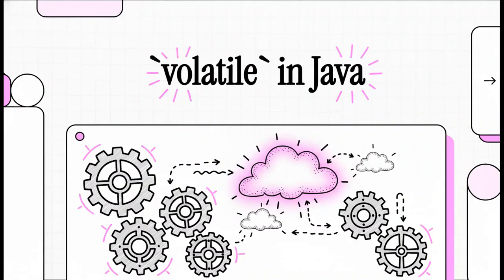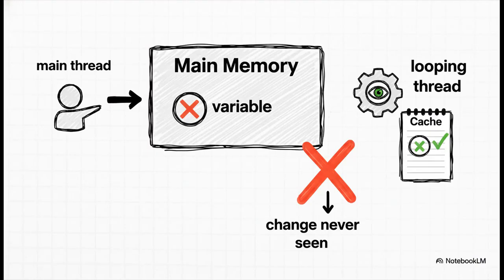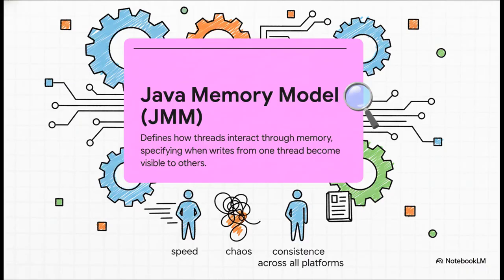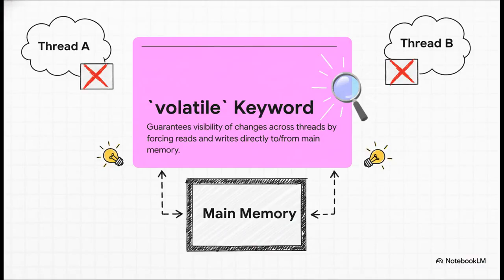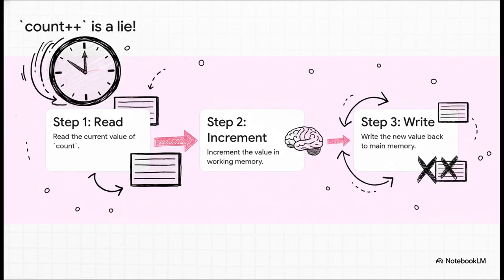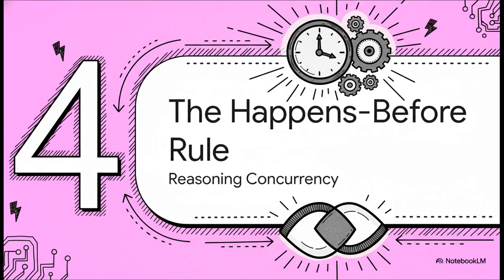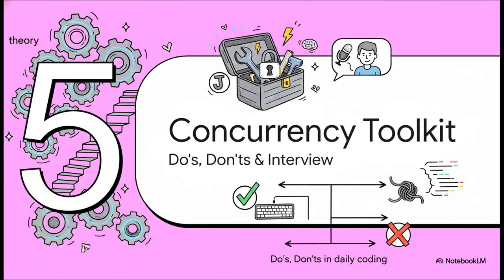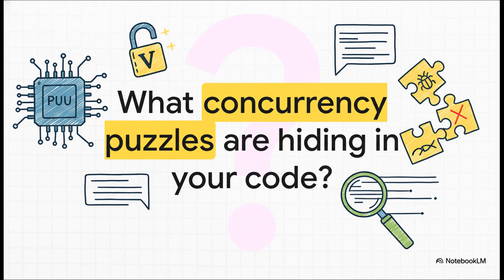9. Volatile Keyword in Java Explained || Shared Memory Model ||Java Multithreading|| Java In Action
Struggling with infinite loops in your multi-threaded code? This video dives into a classic concurrency puzzle where a simple while loop refuses to stop because a thread fails to see a flag change. We unravel the mystery of the volatile keyword, explaining how it solves this issue not through magic, but by enforcing the strict rules of the Java Memory Model (JMM).
Key takeaways from this tutorial:
• The Visibility Problem: Discover why the Java Virtual Machine (JVM) optimises code by caching variables in a thread's local memory. We use the analogy of a "central whiteboard" (main memory) versus a "private notepad" (CPU cache) to explain how volatile forces threads to update the shared source of truth.
• Visibility vs Atomicity: Learn the crucial interview distinction: volatile guarantees visibility but provides zero atomicity. We explain why it works for status flags but fails for compound operations like count++, where synchronized blocks are still necessary to prevent race conditions.
• The Happens-Before Relationship: Understand the formal contract within the JMM that ensures a write to a volatile variable is visible to every subsequent read.
• Practical Application: Master when to use volatile (e.g., simple isShutDown flags) and when to avoid it to ensure your concurrent code is reliable.
Watch to move beyond fixing random bugs and start understanding the core philosophy of writing thread-safe Java.